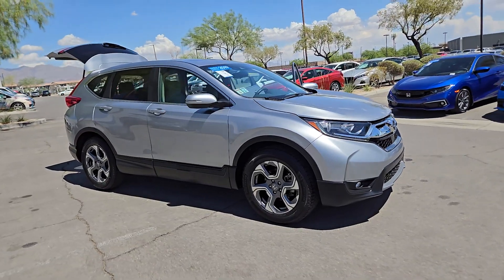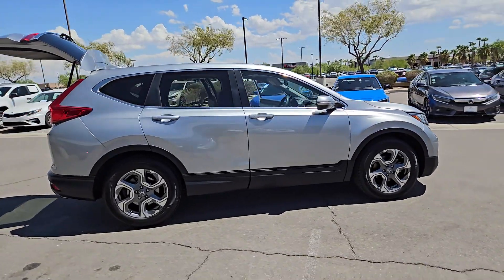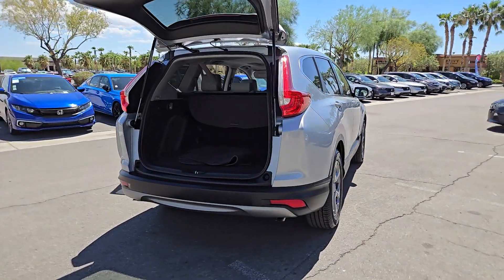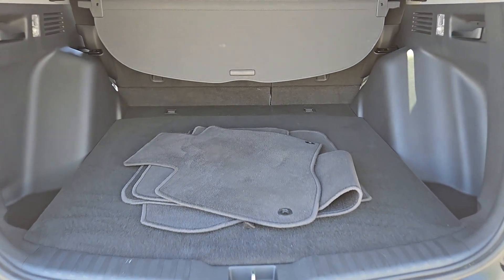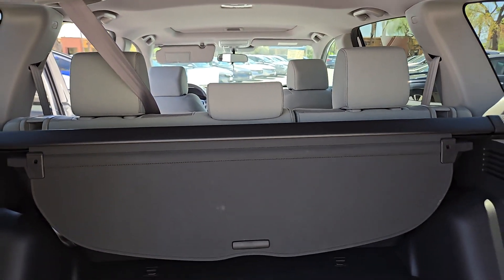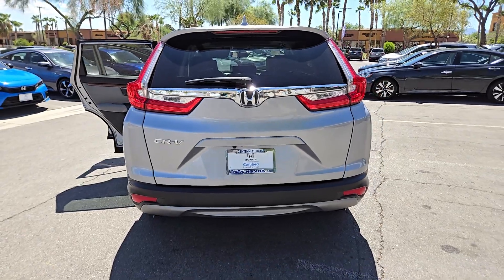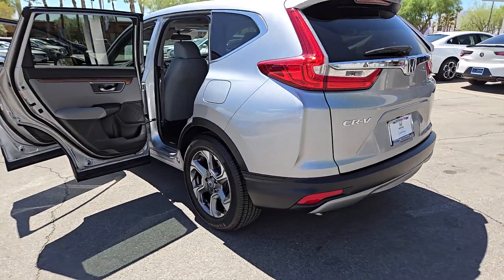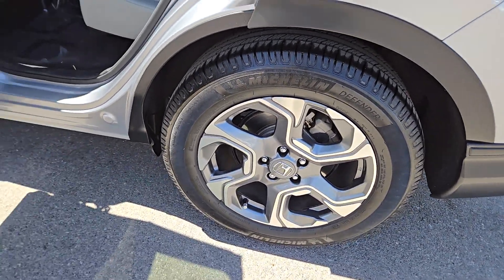2019 Honda CR-V EX NV Las Vegas, Henderson, North Las Vegas, St George, Mesquite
Pre-Owned 2019 Honda CR-V EX available at Findlay Honda Northwest located in 7494 W Azure Drive, Las Vegas, NV, 89130. Servicing the Las Vegas, Henderson, North Las Vegas, St George, Mesquite area.

Picture yourself in the  2019  Honda CR-V.  You'll love the high-end feel and powerful performance of this sleek CR-V. This small SUV also comes fully loaded with advanced safety and infotainment technology, clever creature comforts, and a can-do attitude.  These are just some of the great options this vehicle comes with: Apple Carplay®/Android Auto®, Pre-Collision System, Sun/Moonroof, Keyless Entry, Moonroof, Heated Mirrors, Fog Lamps, Satellite Radio, Lane Keeping Assist, Back-Up Camera. Being adventurous never felt so refined. Treat yourself to a road test in the Honda CR-V, and enjoy an exceptional driving experience.